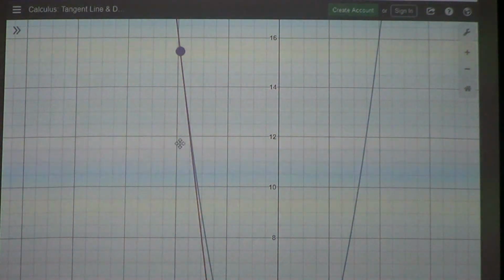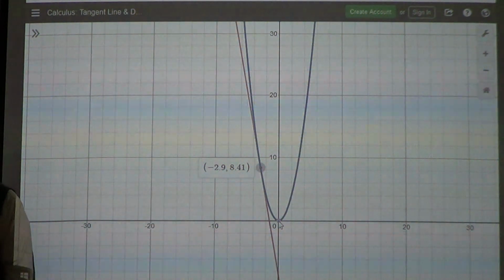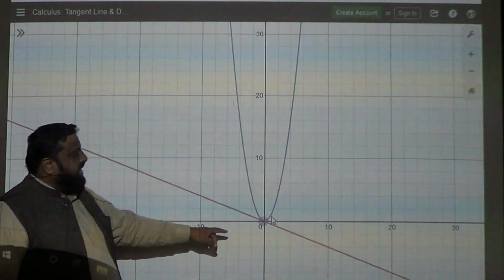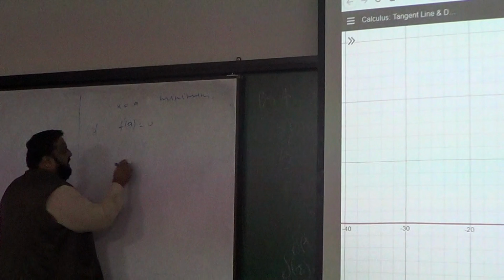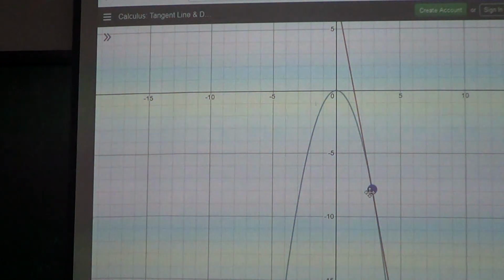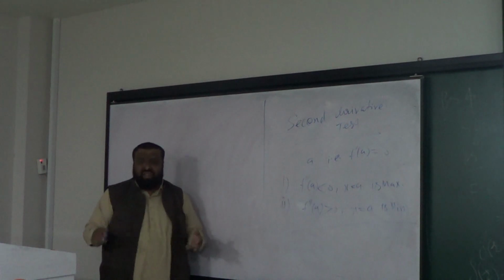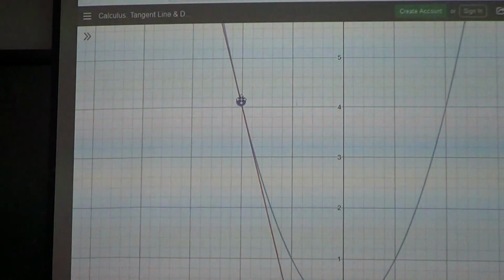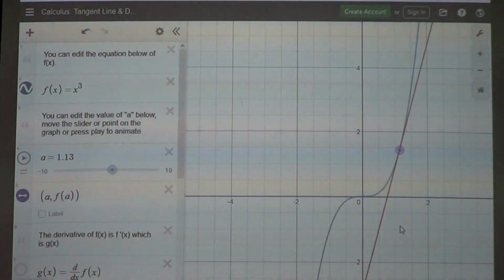Lecture 20 (Part 2): Intuitive understanding of 1D Extrema through Desmos